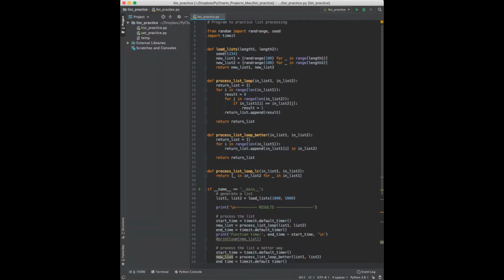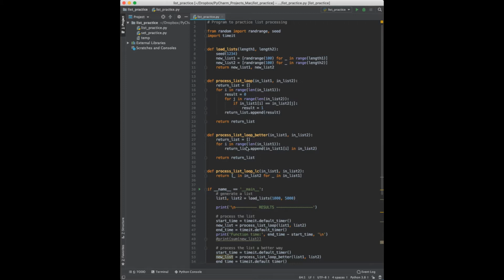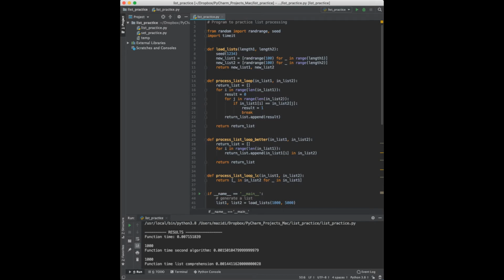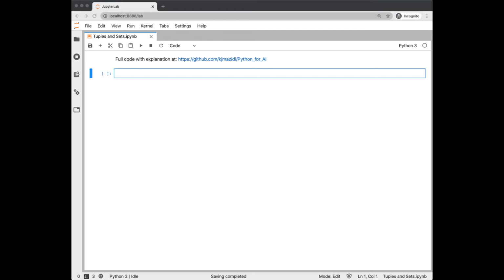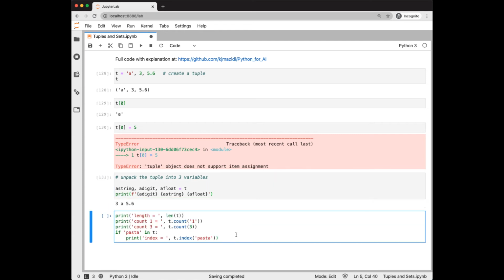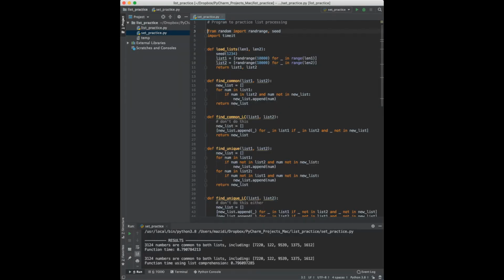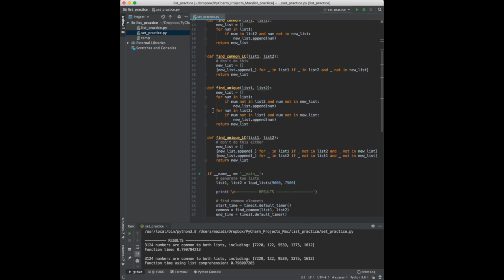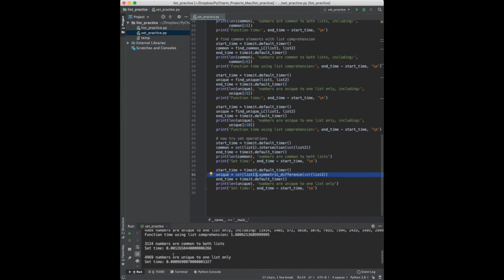py06 - Tuples and Sets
Tutorial on Python tuples and sets.